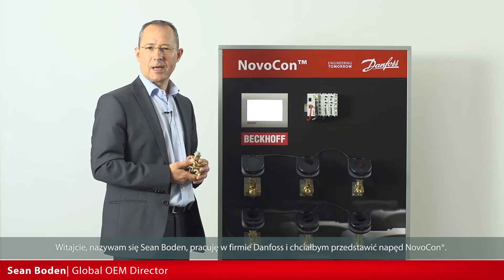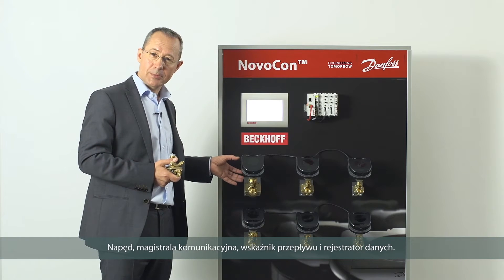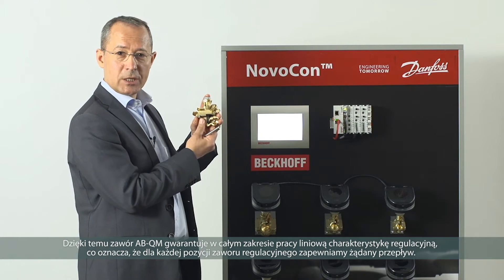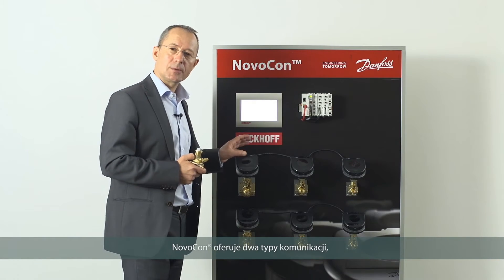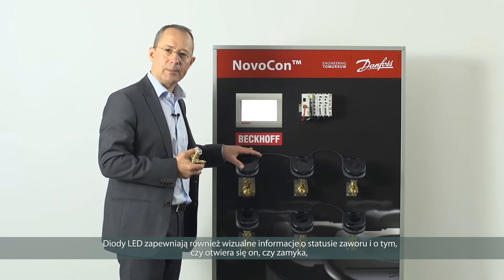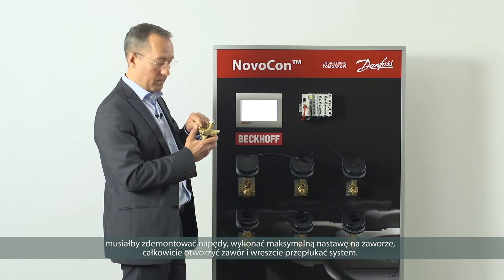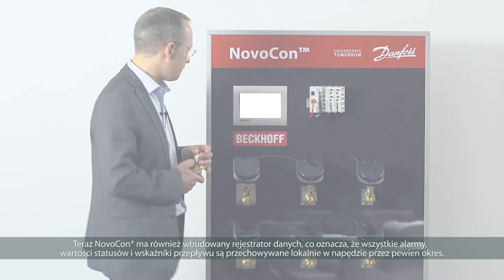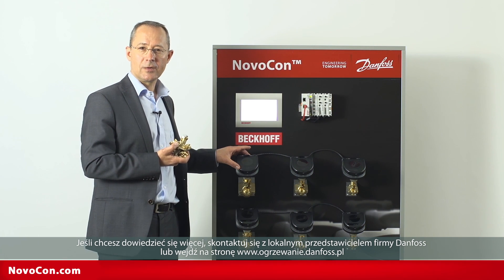NovoCon - rewolucyjne rozwiązanie Danfoss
Dowiedz się jak działa najnowsze rozwiązanie Danfoss - napęd cyfrowy NovoCon®, zaprojektowany do współpracy z niezależnym od zmian ciśnienia zaworem równoważąco-regulacyjnym AB-QM. NovoCon® łączy wodny system HVAC z automatyką budynku. To rewolucyjne rozwiązanie wnosi nowe wartości w cały cykl życia budynku. Od fazy budowy, uruchomienia, aż po obsługę i codzienną eksploatację.